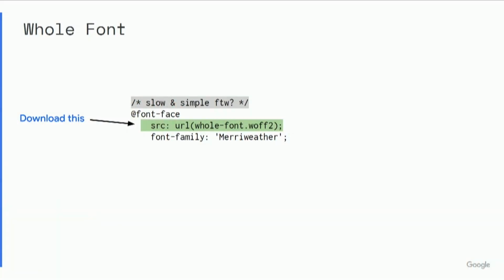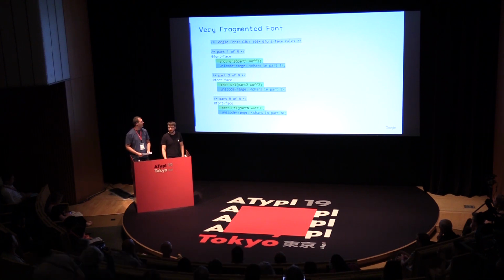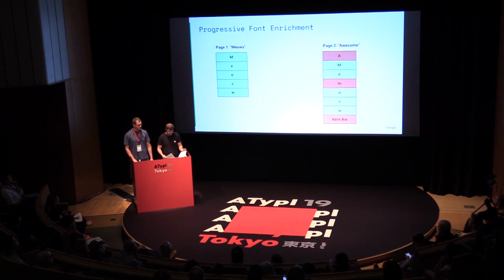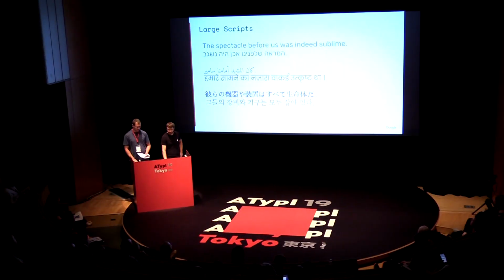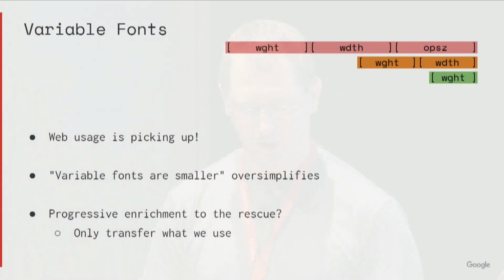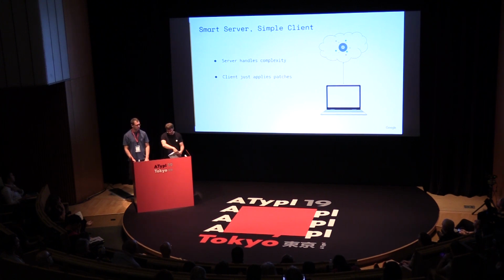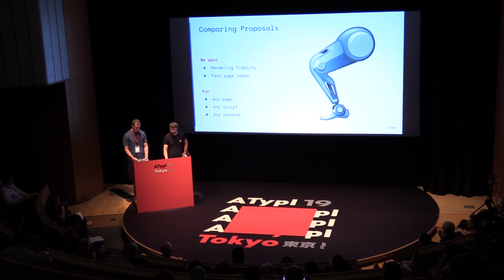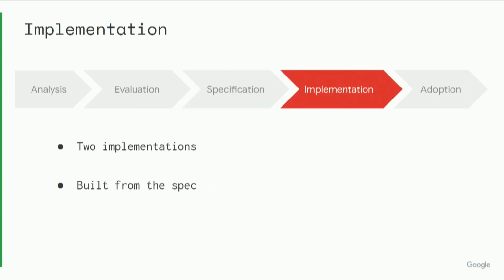The State of Progressive Font Enrichment | Garret Rieger, Rod Sheeter | ATypI 2019 Tokyo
Progressive font enrichment, a brand-new technology for efficiently transferring fonts on the web, is currently being standardized by the W3C Web Fonts Working Group. This technology has the potential to significantly speed up font transfers, especially when dealing with fonts containing large numbers of glyphs (e.g., Noto CJK). Today, delivering fonts to the web is difficult. You have to either cut them up (by using unicode-range subsetting, which compromises fidelity) or accept long (especially for CJK) load times. This nascent standard aims to offer the best of both worlds: let the browser tell the server what parts of the font it needs and download only those. Upon visiting another site using the font, download a binary patch to add any missing parts. Garret Rieger’s presentation covers how progressive font enrichment will work and how it can benefit you. He’ll also discuss the current progress of standardization in the W3C Web Fonts Working Group.None